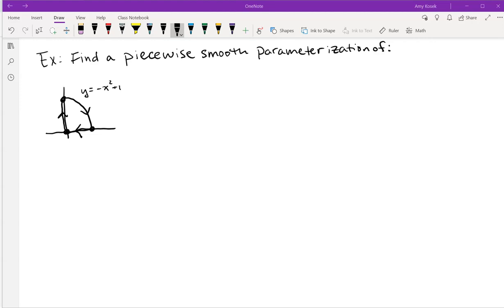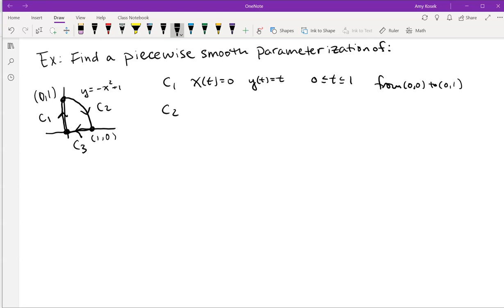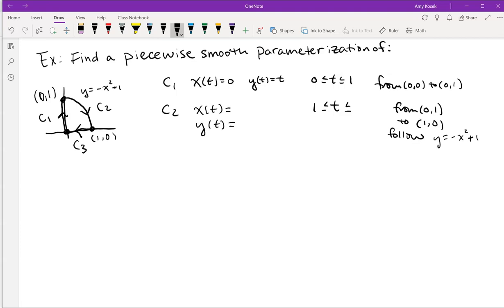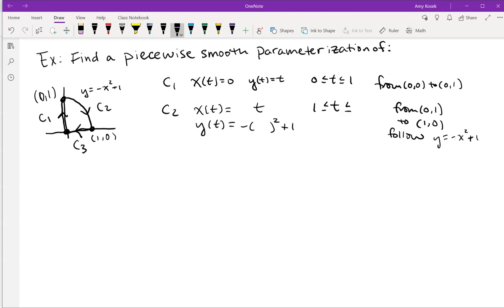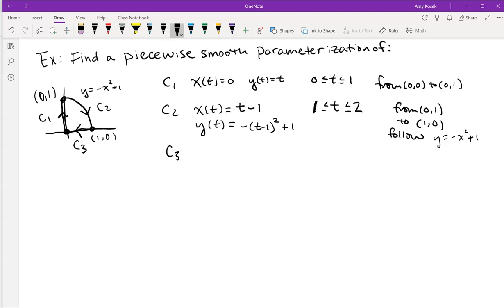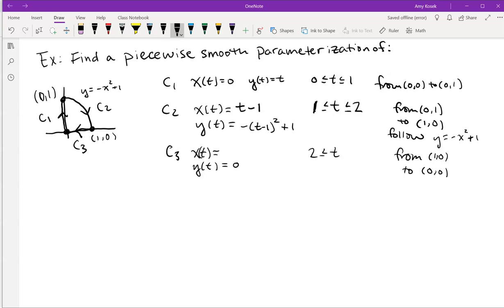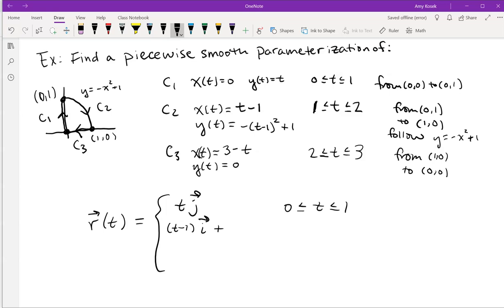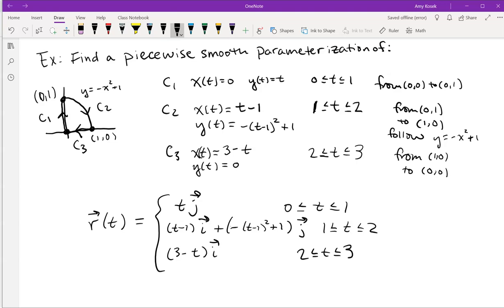Calculus 3 section 15.2 part 3